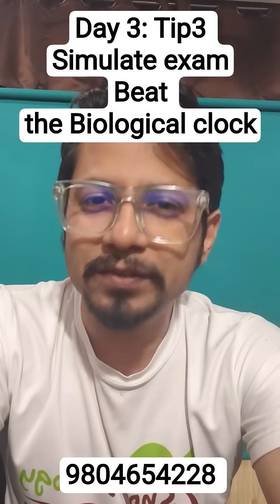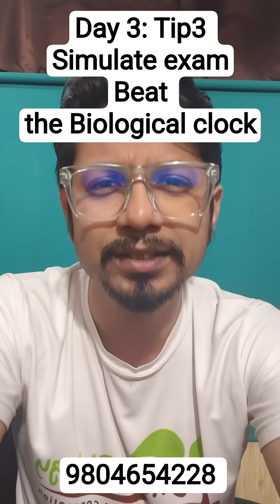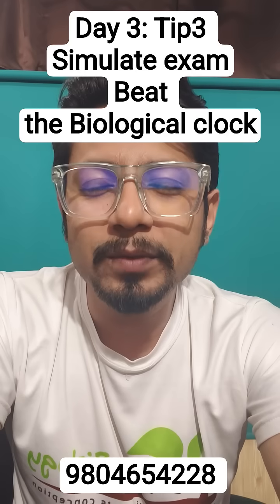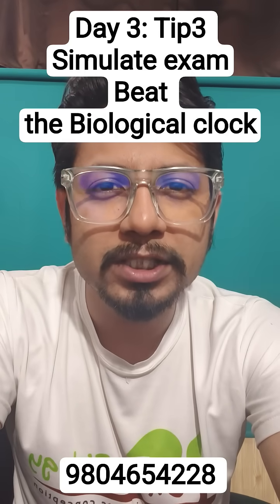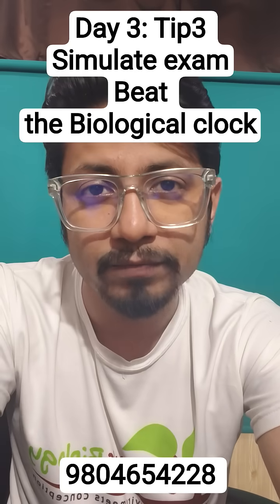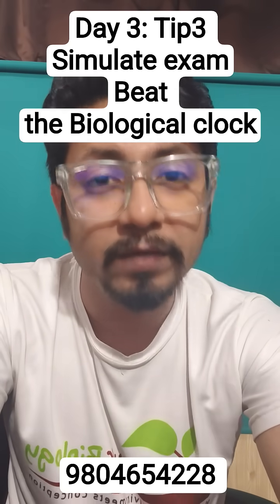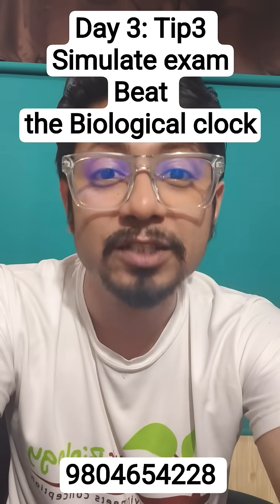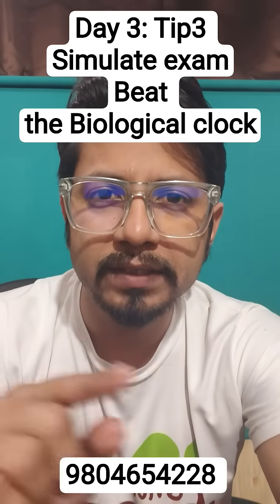Day 3 tip 3 for CSIR NET life science exam - beat the Biological clock to win the exam